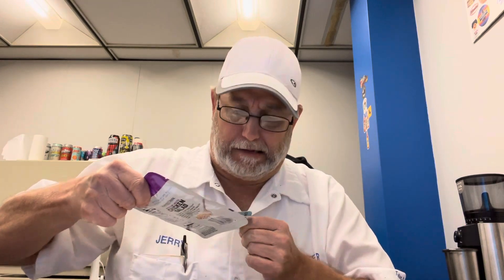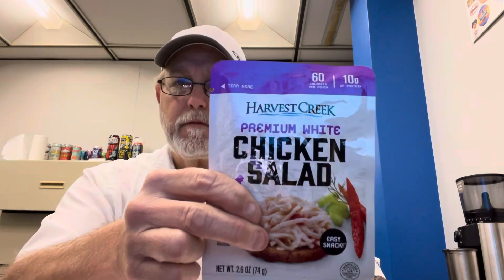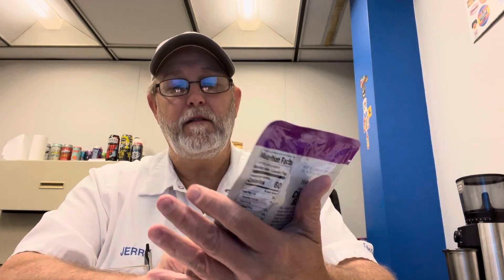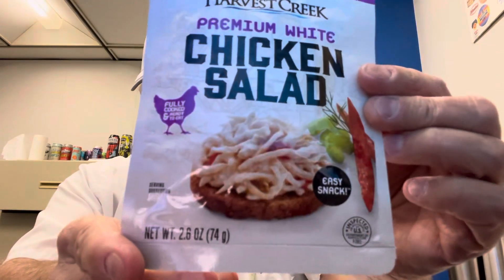Harvest Creek Premium White Chicken Salad # The Beer Review Guy